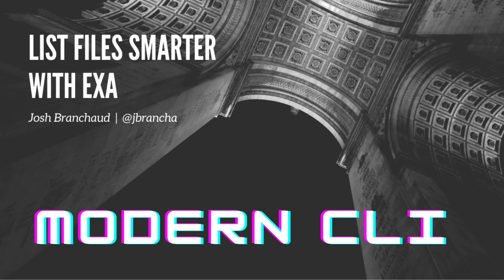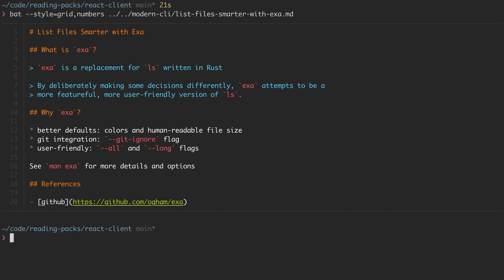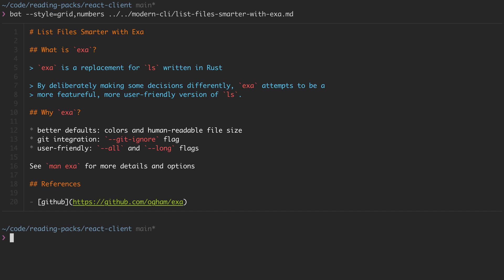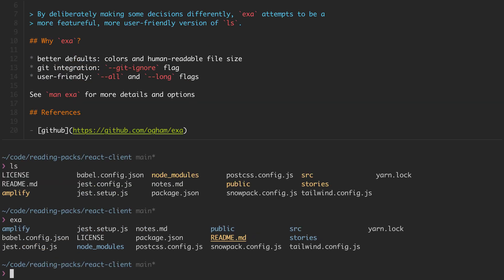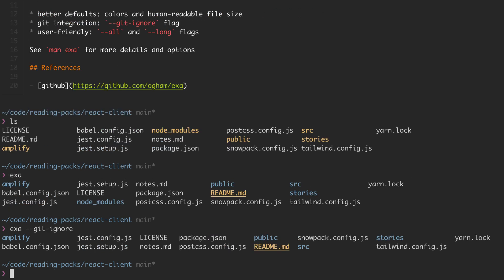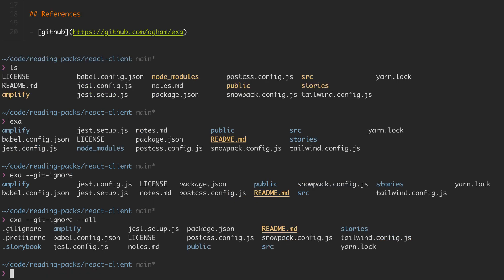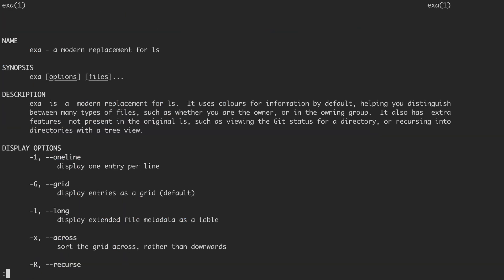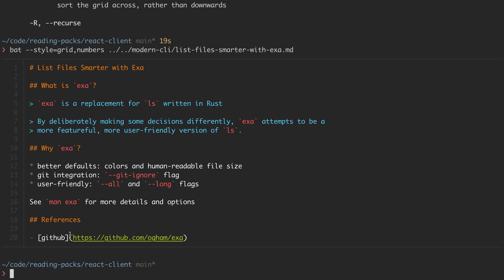List Files Smarter with Exa | 🖥 Modern CLI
A quick video on the basics of Exa, a smarter command-line utility for listing files. What sets exa apart from ls are its smarter defaults, git integration, and user-friendly flags and options.